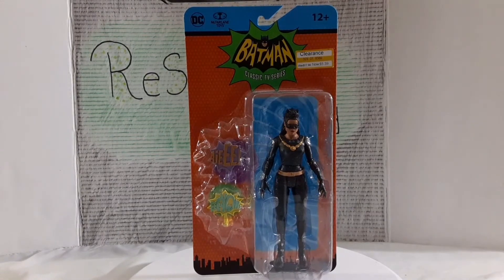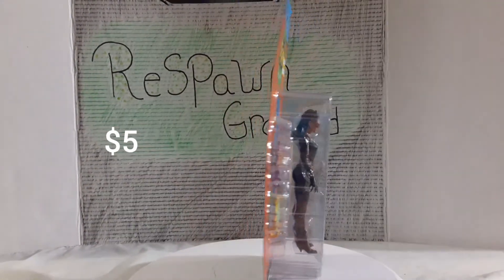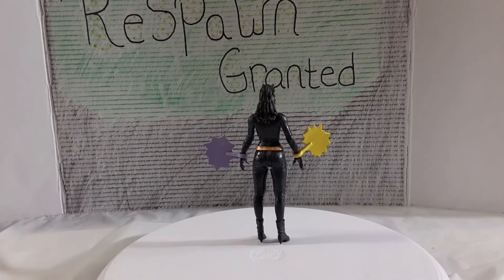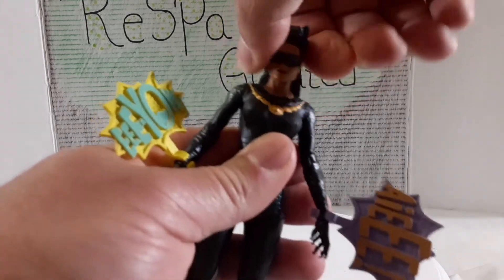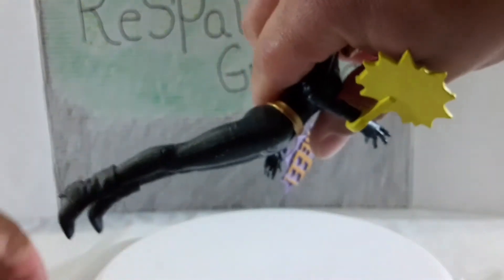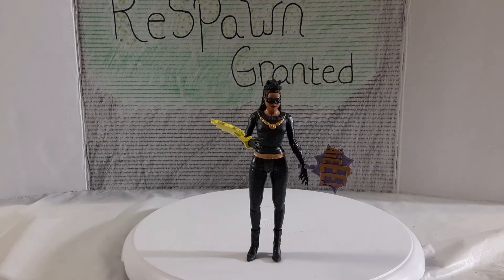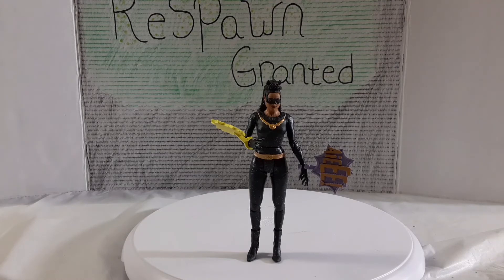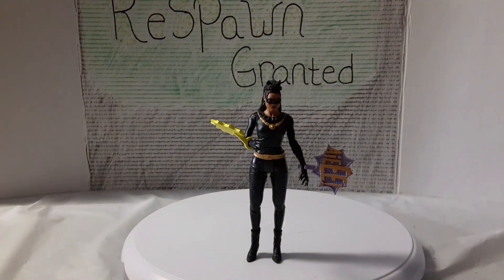1966 catwoman by mcfarlane